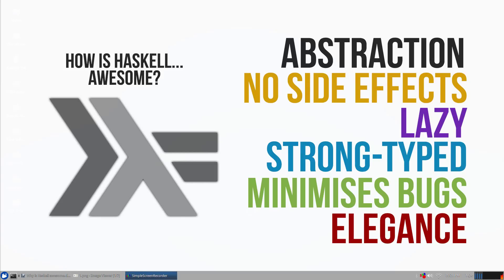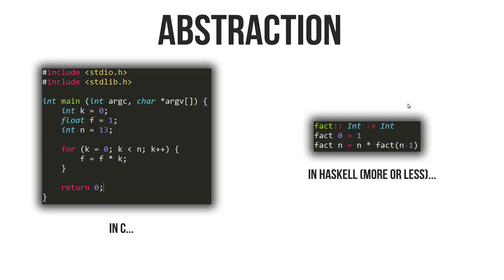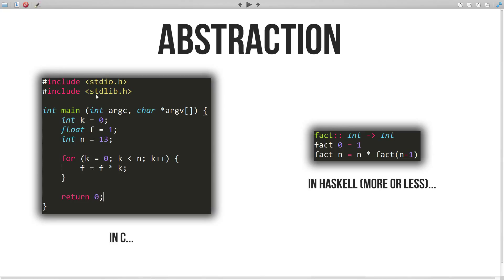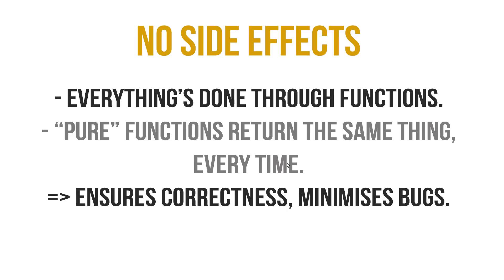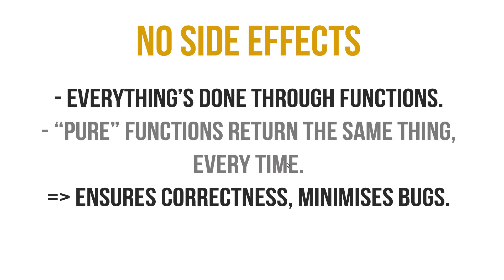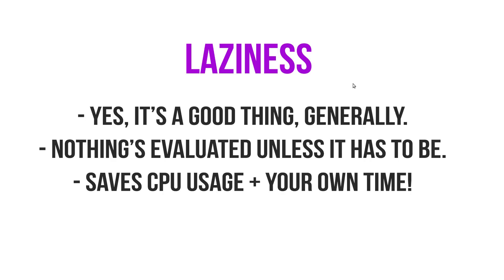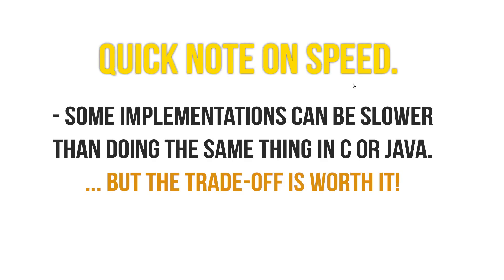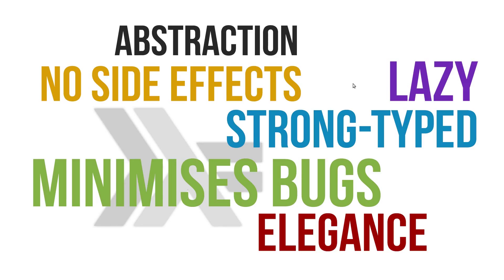Why is Haskell AWESOME? Explained in 6 Minutes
Run-down of basic components and features of functional programming compared to its imperative counterpart. I'm a uni student, so I'm still learning too. If you have any comments or questions you should DEFINITELY leave them below!

This video was based on the "Why Haskell Matters" article from the official Haskell portal, which can be found here:
Hopefully by turning that text into a video format it's easier for you guys to understand. All feedback welcome!